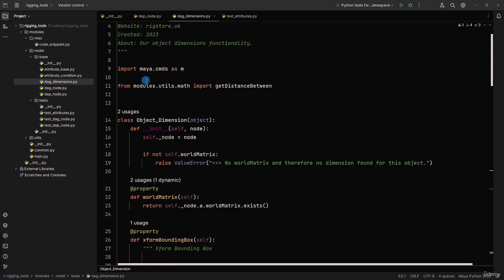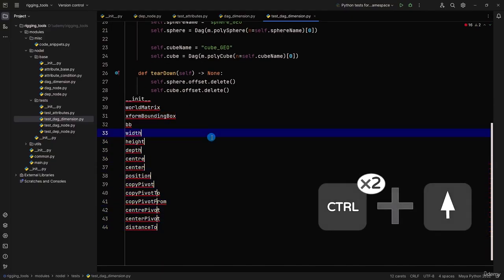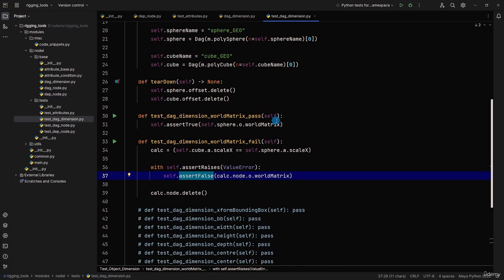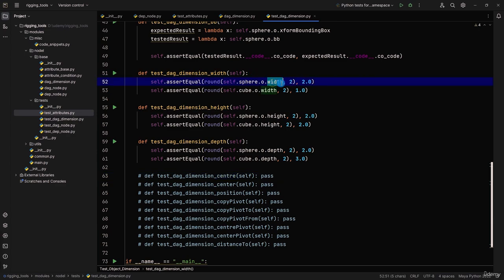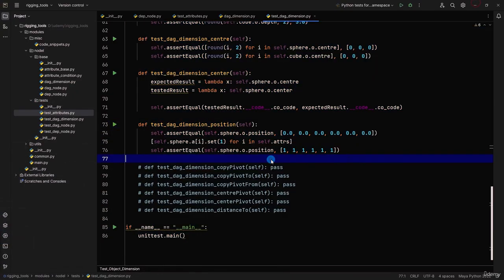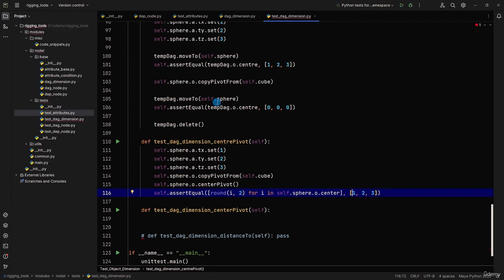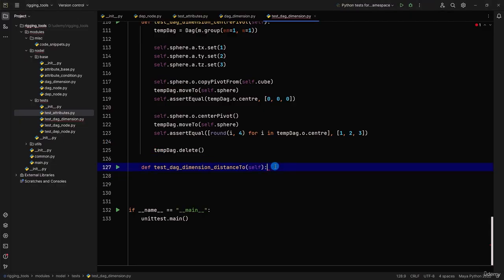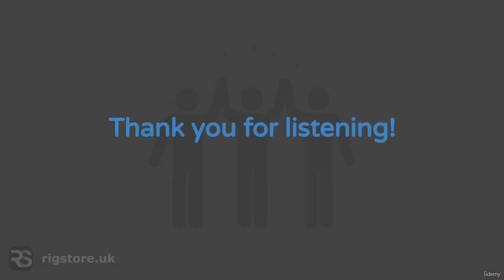60. Object Dimension Class (Code Testing)